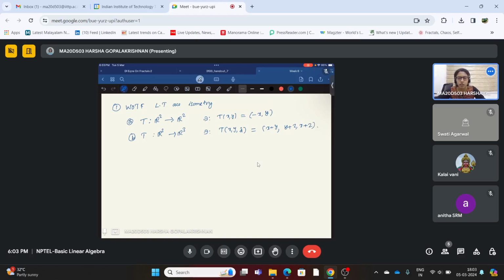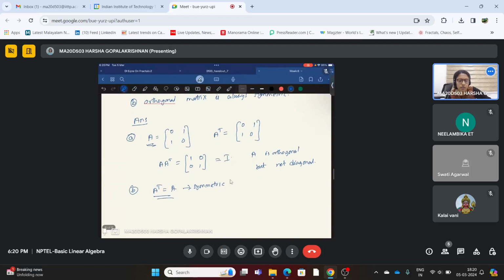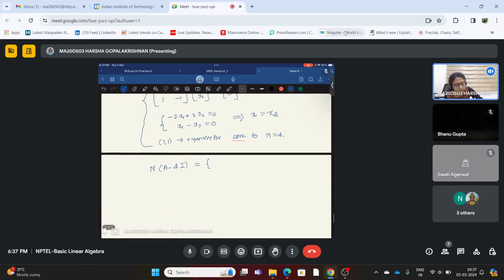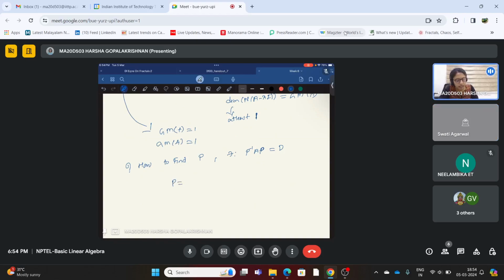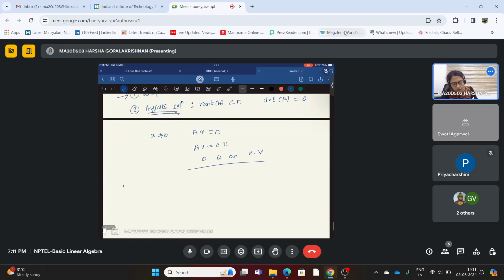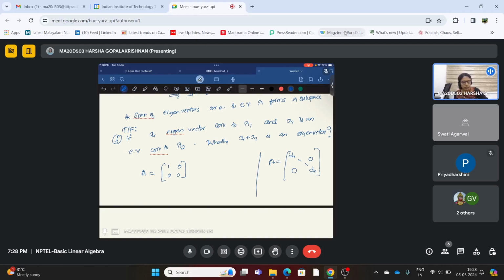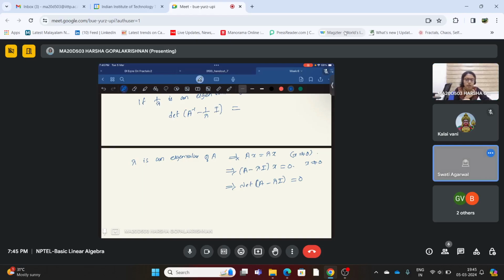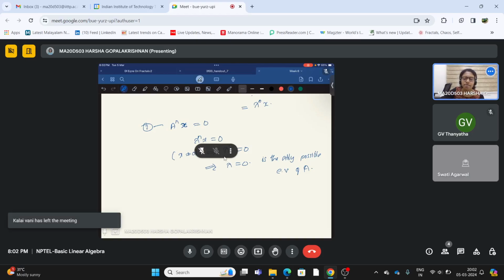Week 6 live interaction session-Basic Linear Algebra_NPTEL